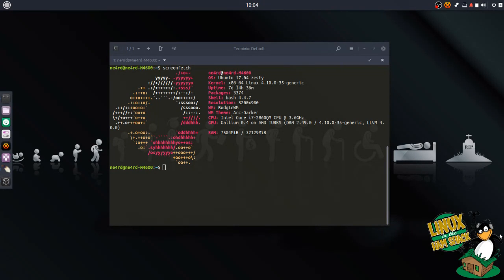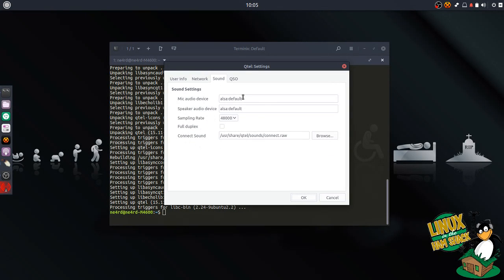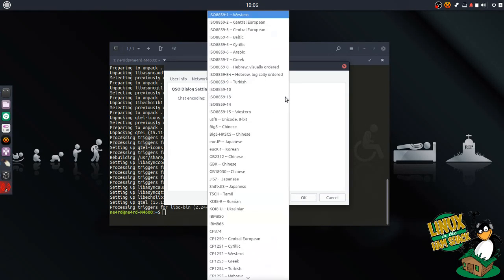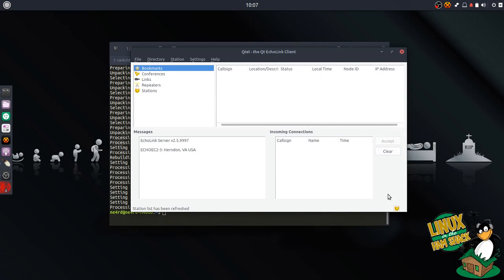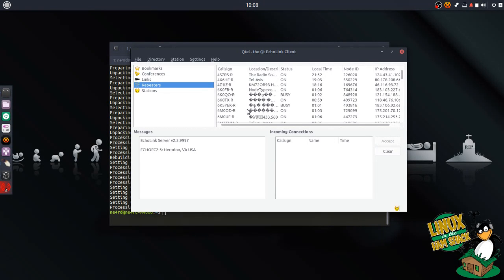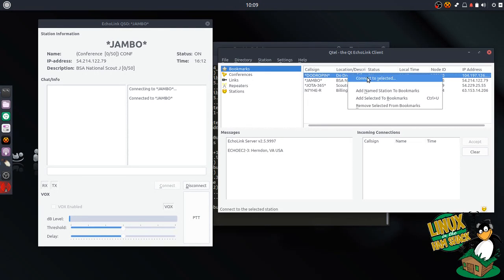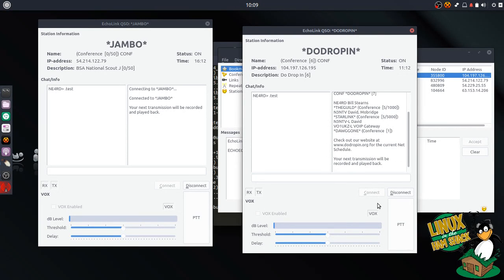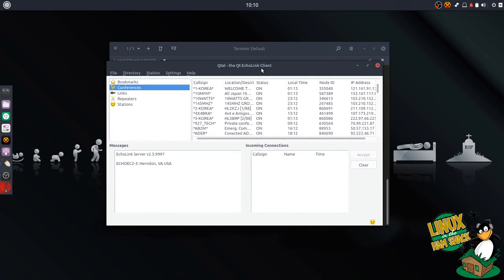LHS Podcast - NE4RD Shack Build - Episode 5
This is part five in a series of getting my Ubuntu 17.04 Budgie installation ham radio ready. In this episode we setup Qtel for operating EchoLink. and in our chatroom on freenode

Installing Qtel:

sudo apt install qtel